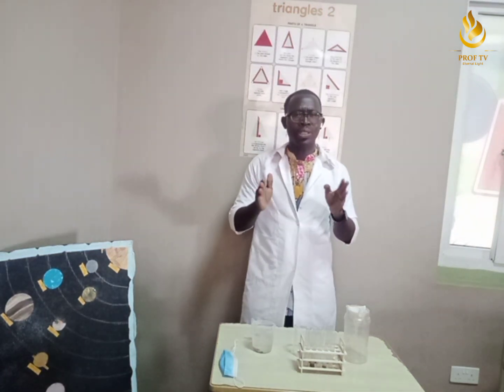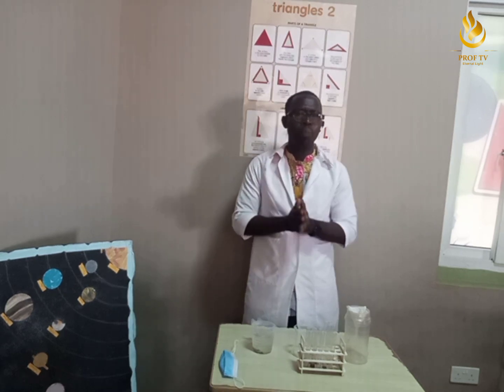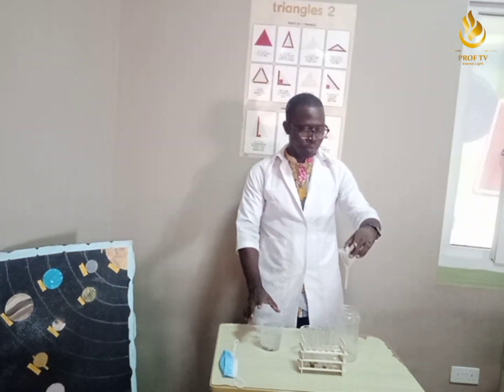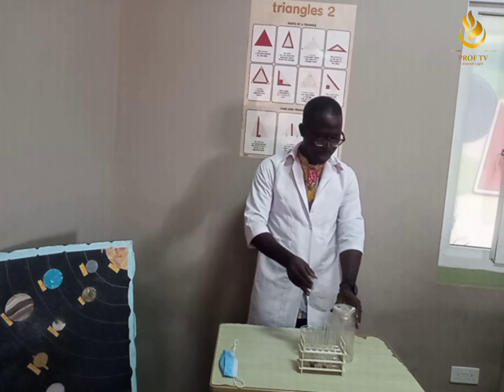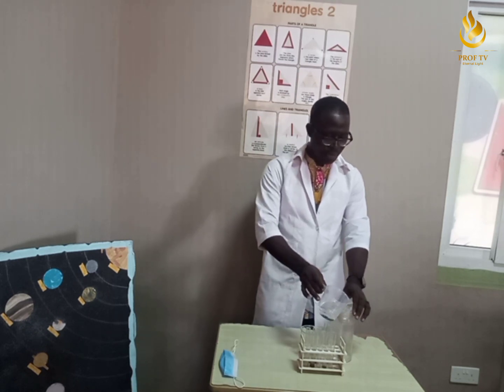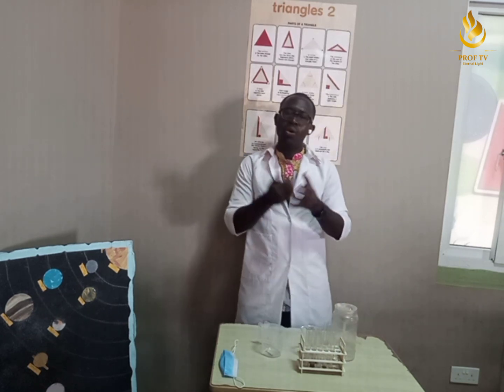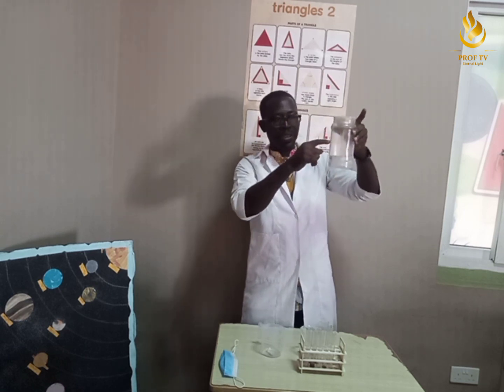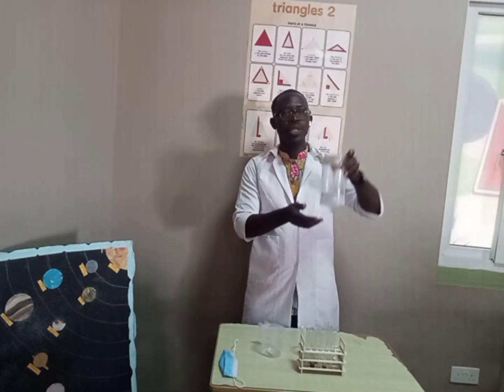Method of Purifying Water ( Filtration) by Prof RSK